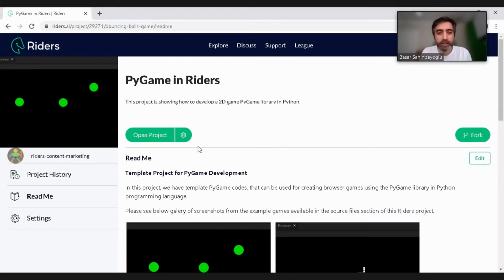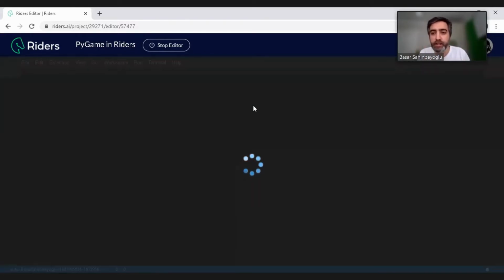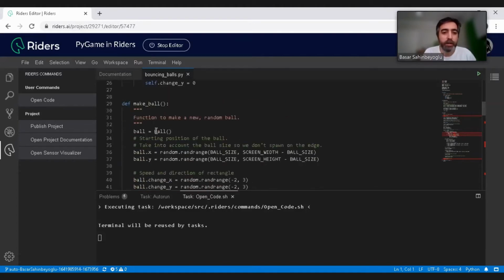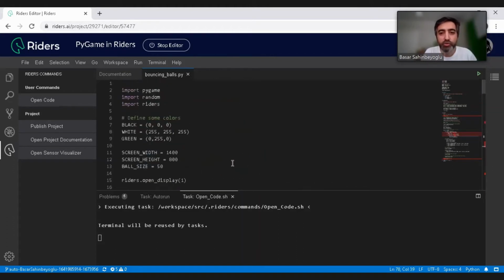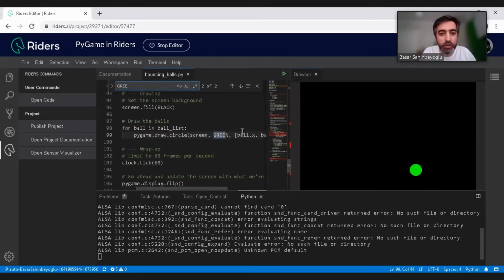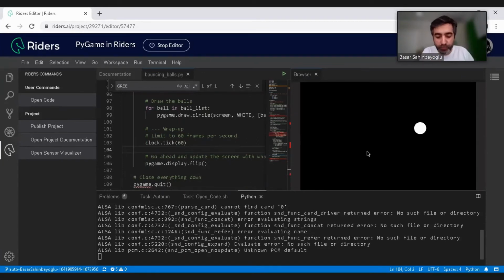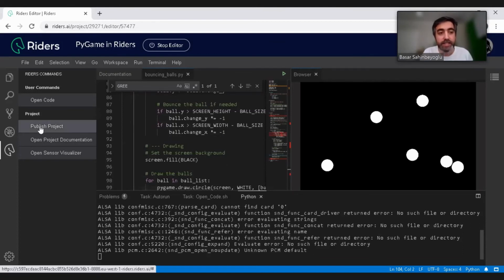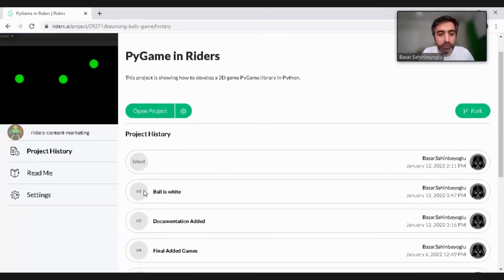How to Develop a 2D Game | Pygame in Riders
This project is showing how to develop a 2D game PyGame library in Python.

In this project, we have template PyGame codes, that can be used for creating browser games using the PyGame library in the Python programming language.

Each week we will develop a different project at Riders and share with you how to do it. This week we developed a 2D game with the Pygame library.

After watching the video, develop your own game and share the link of your project with us in the comments.